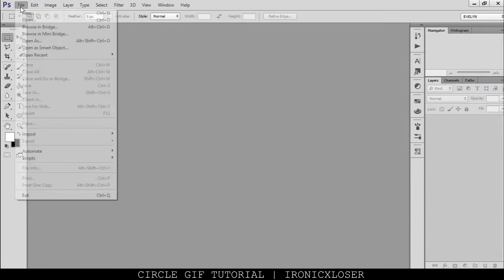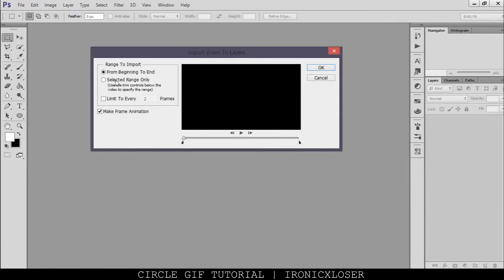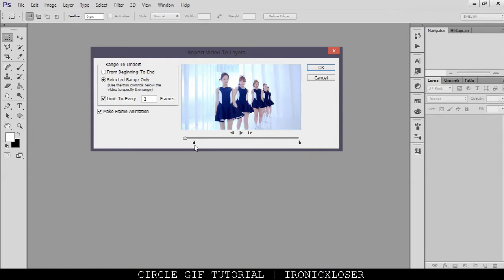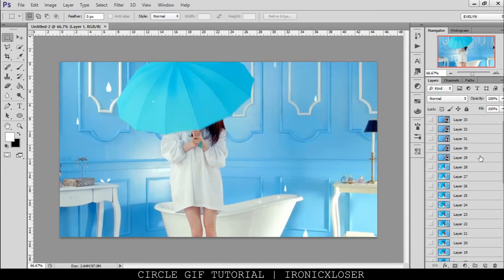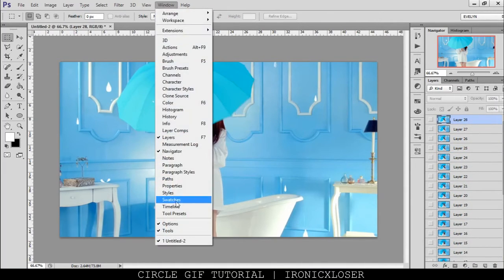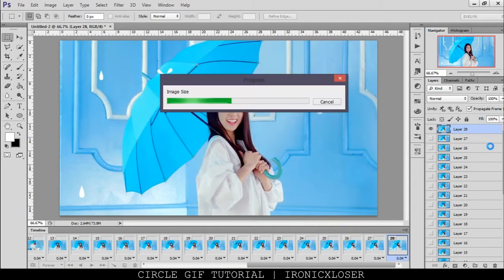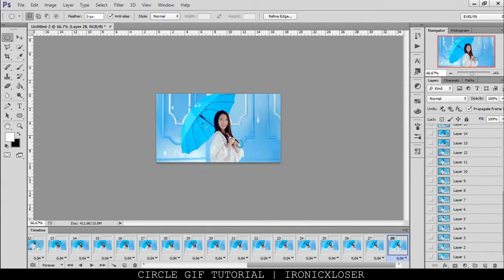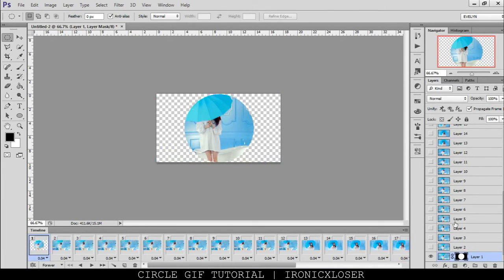[TUTORIAL] MAKE A GIF INTO A CIRCLE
I got a request on how to make a gif in to a circle or oval.